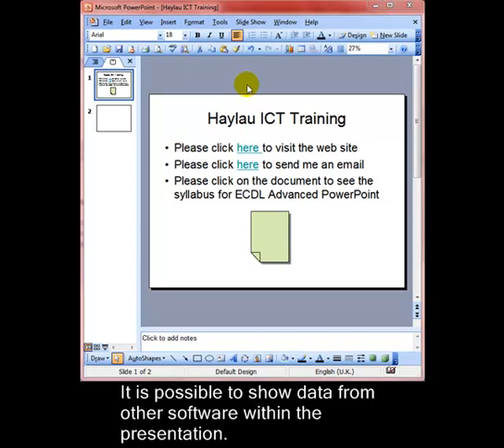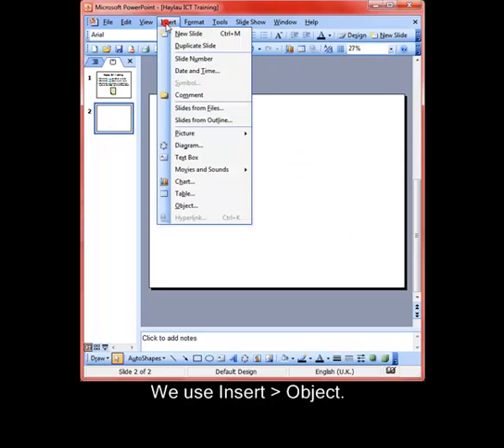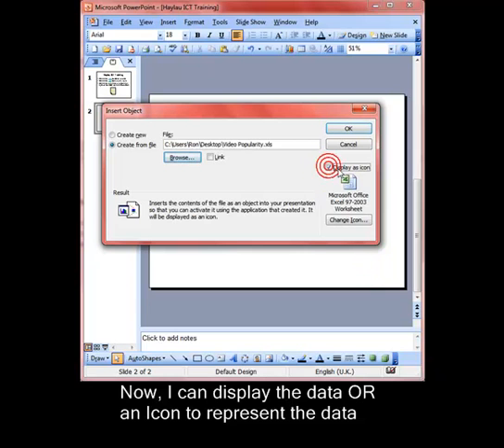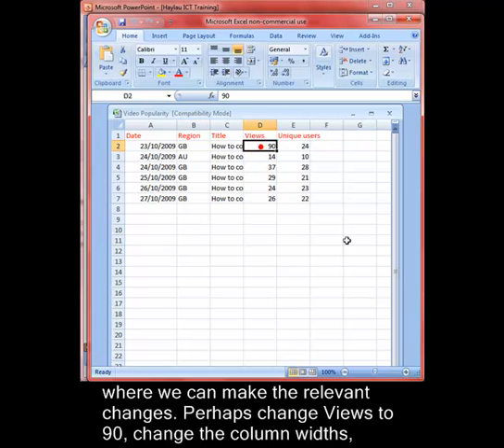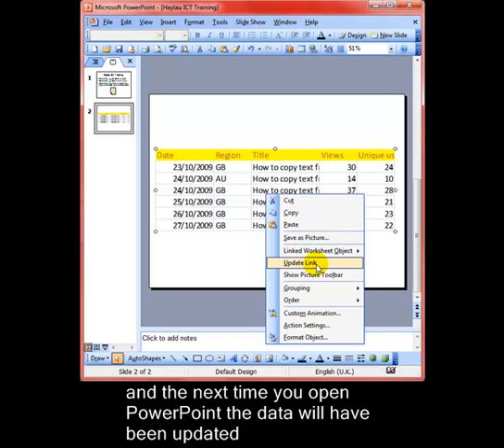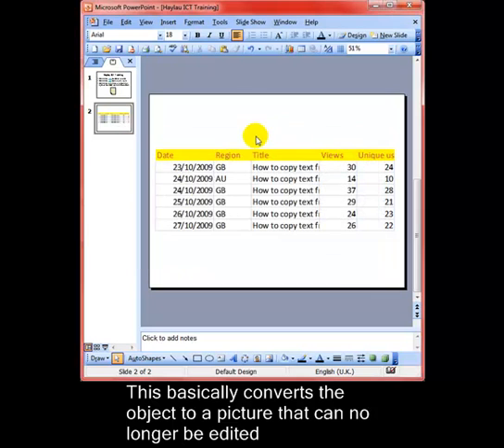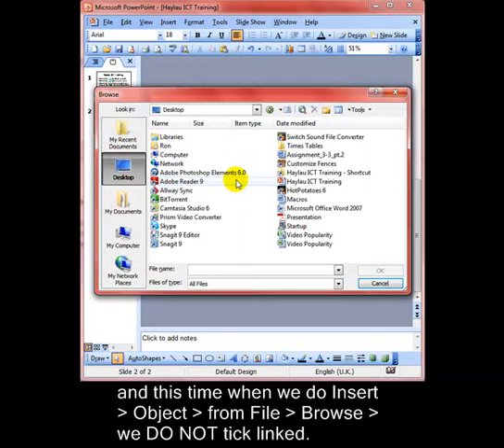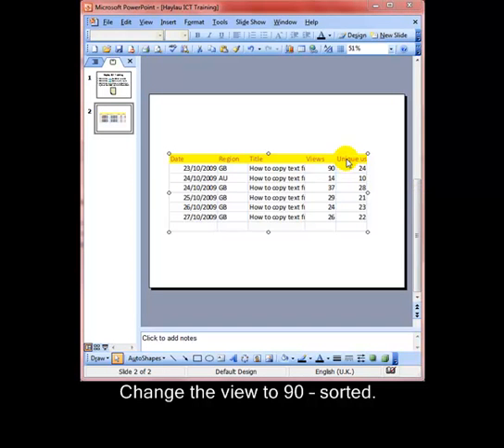AM 6.6.1.3-5 linked and embedded data Microsoft PowerPoint 2003